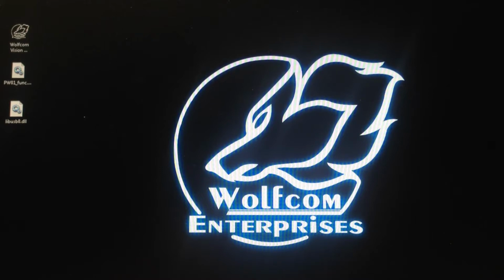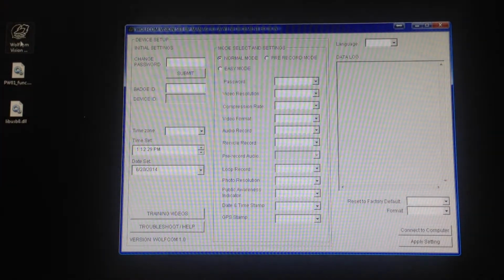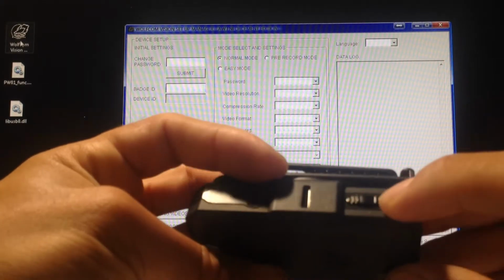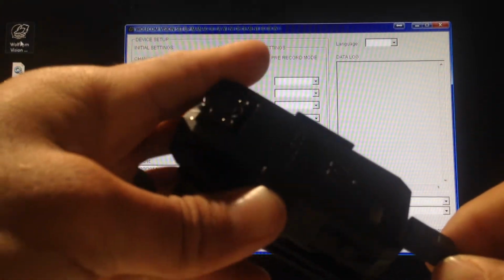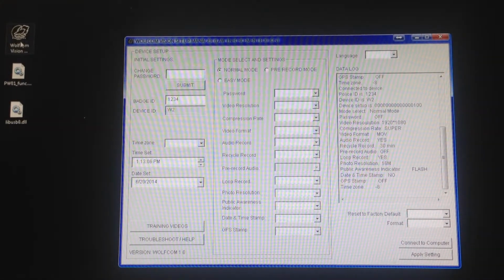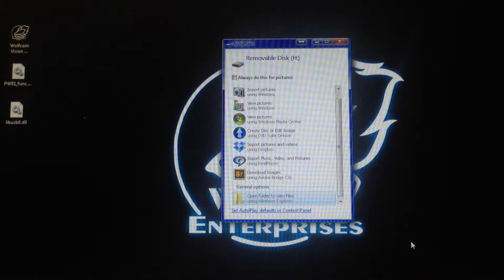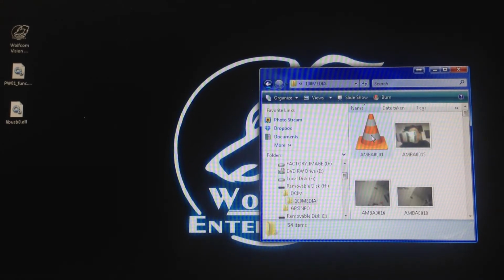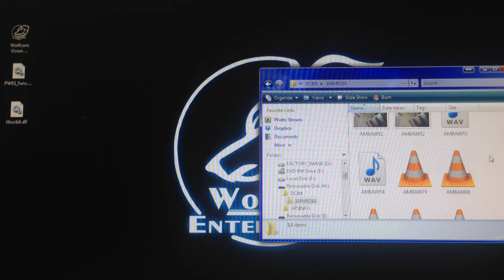Tutorial: How to Connect a Wolfcom Vision to a Computer.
This video will show you have to connect you Wolfcom Vision Police body cameras to you Computer (Works with Windows XP, Vista, 7).